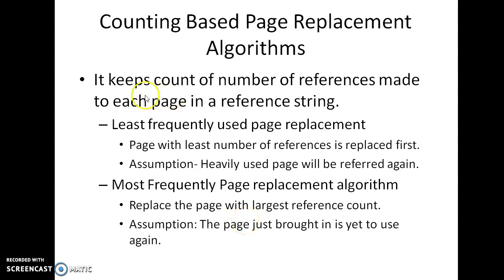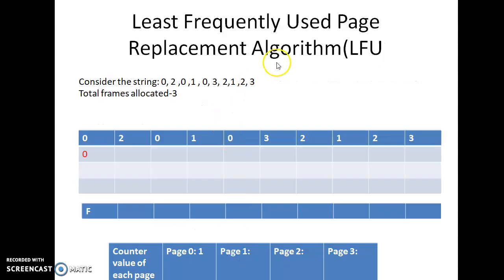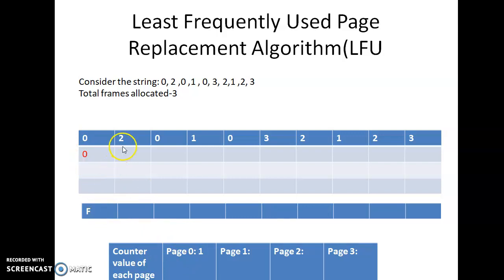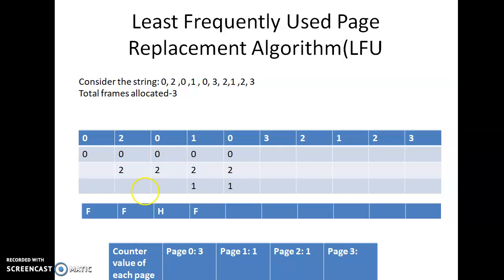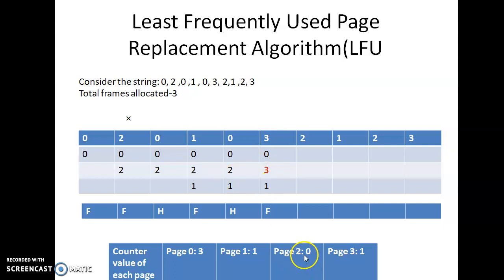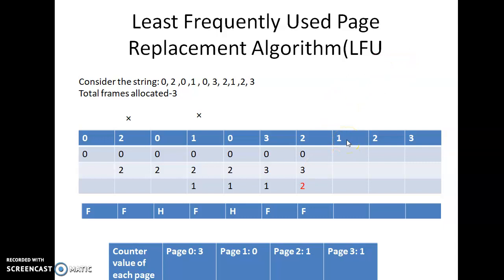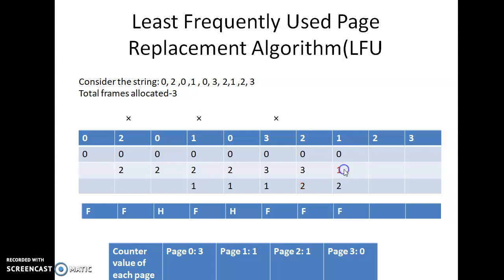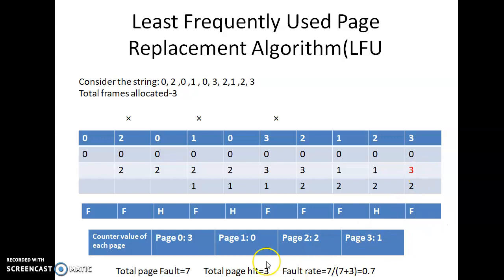Counting based page replacement